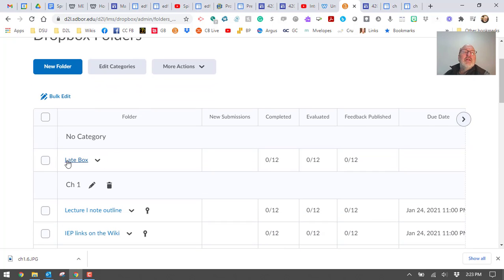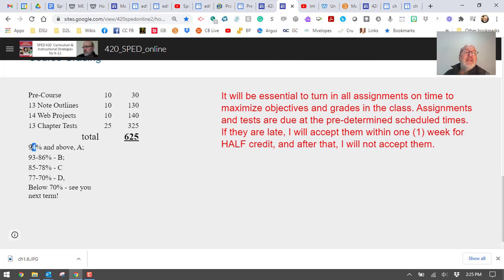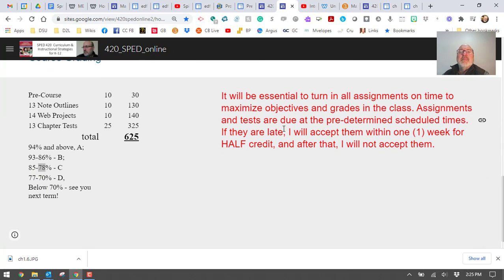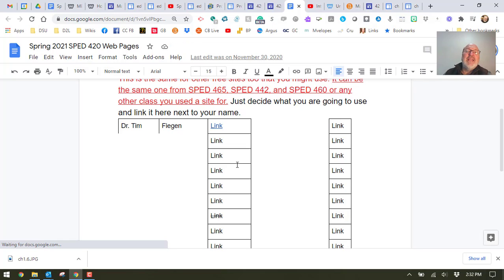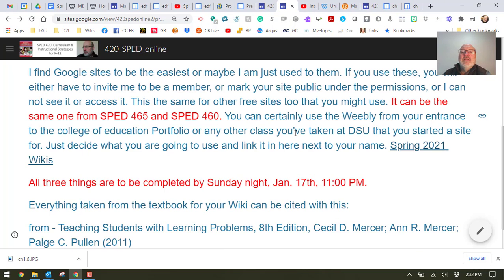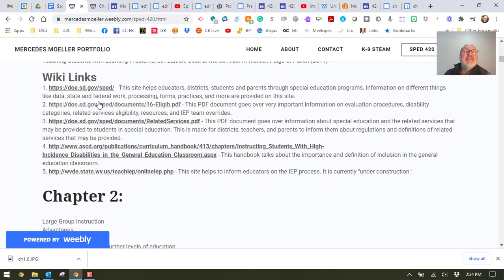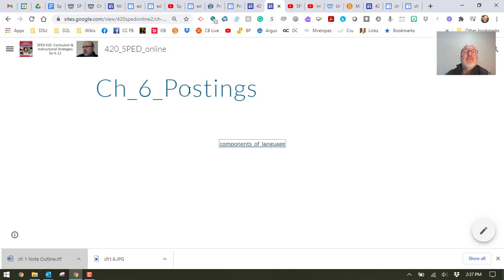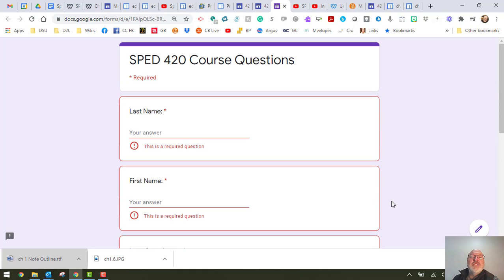SPED 420 Into 21